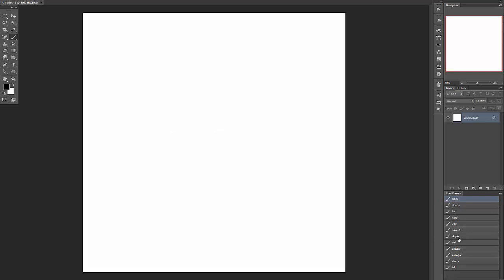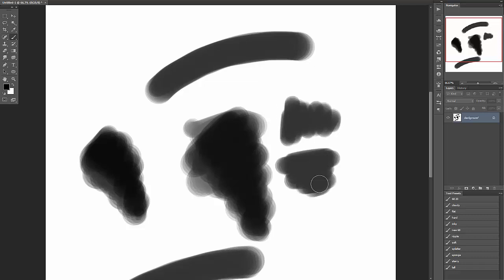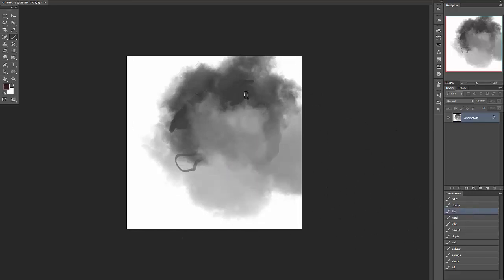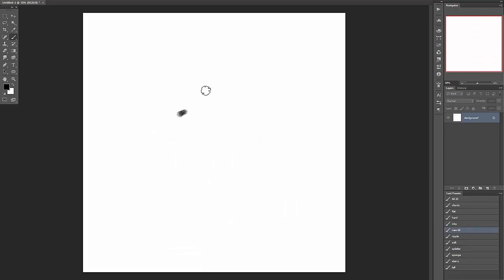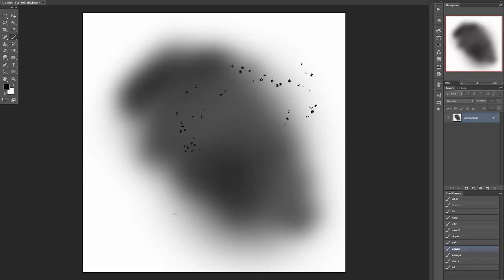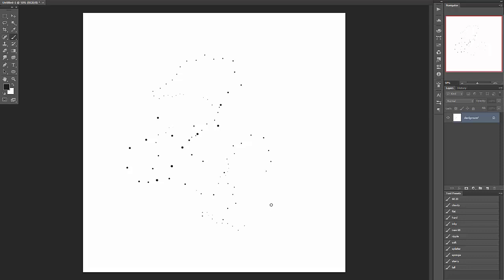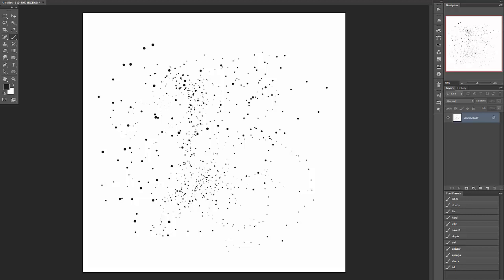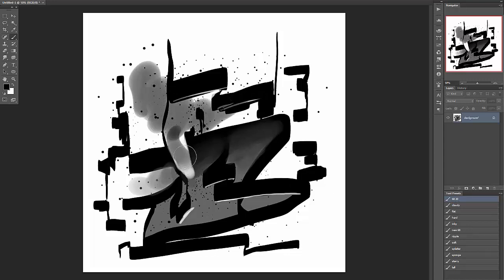What brushes do you use?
I can answer that question with this barely informative 12 minute video!